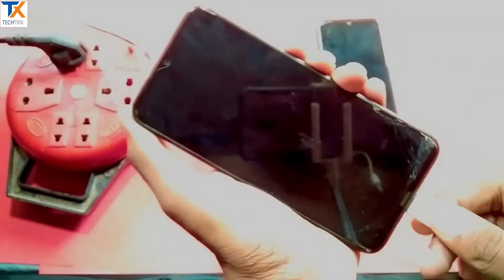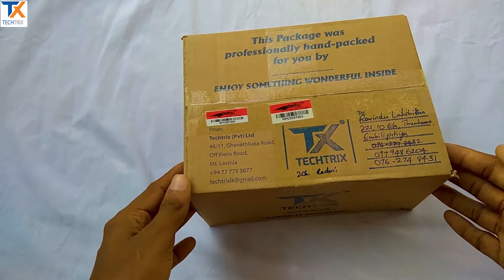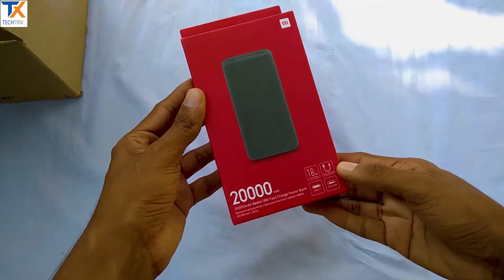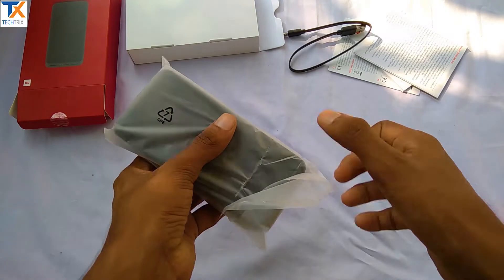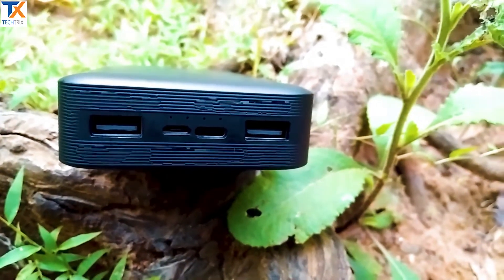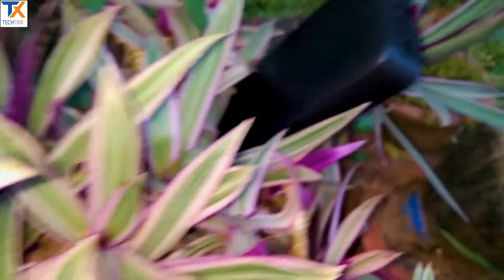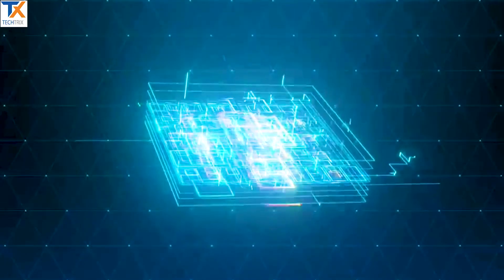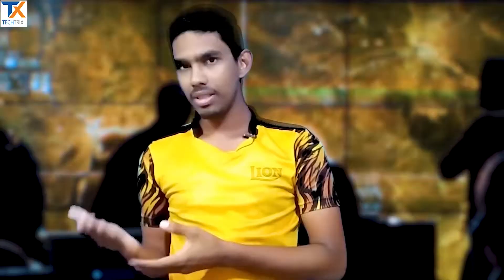Redmi 20000mah Power Bank in Sri Lanka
Redmi Power Bank 20000mah in Sri Lanka

I found this great deal on Daraz! Check it out!
Product Name:  Aspor A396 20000mAh Power Bank With PD Charging, Capacity 20000 mAh / 22.5W, LCD digital display, IQ output
Product Price:  Rs.6,499
Discount Price:  Rs.3,850

Main Features

20000mAh Large Capacity

More durable and optimises charging efficiency, offer constant power

Dual USB Input and Output

Two USB ports, which can charge the devices at the same time, the USB-C and Micro USB provide two charging ways, convenient and fast

Up to 18W Power Input

12V / 1.5A, 9V / 2.1A up to 18W power input, deliver fast and efficient charging for each connected device.

High-density Lithium Polymer Batteries

Adopts premium Lithium polymer battery cells. It’s compatible with smartphones and tablets as well as a variety of digital cameras and handheld gaming devices.

0:00 intro
0:12 i need sponsor  🥺
0:38  Information you will receive at the end of this video( මෙම වීඩියෝව අවසානයේ ඔබට ලැබෙන තොරතුරු)
1:02 why wee need power bank (ඇයි අපිට ශක්‍ති ගබඩාවක් අවශ්‍ය වෙන්නේ )
1:43  Things to consider when choosing a power bank ( power bank එකක් තෝරා ගැනීමේදී සැලකිලිමත් විය යුතු කරුනු )
3:35 Unboxing
4:12 varify our power bank
4:45 unboxing
5:00 Desing of power bank
5:27 ports
5:41 battry levell indicator butten
6:00 charging and discharging
7:40 9 layer protection
8:05 led
8:16 speciall features
8:32 places for buy
8:20 How to buy this product in 3 month period( පහසු ගෙවීමේ ක්‍රමයට මිලදී ගන්නා ආකාරය)

Note:
The Power Check button is not a Power button. 20000mAh Mi Power Bank 2C detects charging and discharging automatically. The Power indicator goes off 2 minutes after fully discharged.

Safety: Mi Power Bank has multiple safeguard technologies to provide over-charge, over-discharge, high temperature, and short circuit protection in all working conditions.

Efficiency: supports fast charging and discharging at 5.1 V- 2.4A  9V/12V - 18W MAX output.

Compatibility: the product has a built-in USB charging controller, compatible with most smartphones. tablets, and devices. It supports mainstream fast charging devices, and can boost up to 9V/12V.

Quality: Li-polymer battery and chip.

Charging

Connect with Mi Power Adapter to charge Mi Power Bank. The indicator shows charging conditions as follows:

Power LevelLED1LED2LED3LED40-25%BlinkingOffOffOff25-50%OnBlinkingOffOff50-75%OnOnBlinkingOff75-99%OnOnOnBlinkingFully ChargedOnOnOnOnCharging ErrorBlinkingBlinkingBlinkingBlinking

Discharging

Connect with Mi Power Bank to charge your device. The indicator shows discharging conditions as follows:

* Low-current discharge: when Mi Power Bank is not charging, double press the Power Check button to enter low-current discharge mode to charge small devices, such as Bluetooth headphones and smart bands. The indicator LEDs will turn on one by one in succession, indicating that Mi Power Bank is in low-current discharge mode. To exit low-current discharge mode, press the Power Check button.

Precaution

• Make sure your Mi Power Bank is fulty charged on its first use.
• When charging a device with Mi Power Bank, make sure your device displays the battery charging icon and Mi Power Bank is working properly.
• When charging Mi Power Bank or charging a device with Mi Power Bank, make sure to use a standard charging cable.
• Recharge shortly when Mi Power Bank is in low power mode.
• When charging a device with Mi Power Bank, the device will use Mi Power Bank's power first.
• Disconnect Mi Power Bank to avoid further discharge once your device is fully charged.
• When Mi Power Bank enters protection mode (LEDs remain off after pressing the Power Check button) due to short circuit or other reasons, charge it with an external charger to resume.

Warning

• Mi Power Bank contains Li-ion battery cell. Do not open the casing to avoid cell damage or other dangers.
• Do not dismantle, crush, puncture and short circuit Mi Power Bank, or expose it to liquids, fire or environments where temperature is above 60°C (140°F).

Specifications

Model: PLM06ZM
Battery type: Li-polymer battery
Cell capacity: 20000mAh 3.7V (74Wh)
Operating temperature: 0°C -40°C
Dimensions: 149.5x69.6x23.9mm
Input: 5.0V-2.0A  9.0V-2.0A
Output: 2x5.1V-2.4A  9.0V-2.0A 12.0V-1.5A MAX 18W
Charging time:
approx. 6.7 hours (9V/2A adapter, standard cable):
approx. 10 hours (5V/2A adapter, standard cable)

↪︎ Note: All content featured on NCS BEST OF is used with permission from the original authors.

Song
Mortals
Artist
Warriyo, Laura Brehm
AEI (on behalf of NCS); UNIAO BRASILEIRA DE EDITORAS DE MUSICA - UBEM, LatinAutor - Warner Chappell, LatinAutor, LatinAutorPerf, Featherstone Music (publishing), and 7 Music Rights